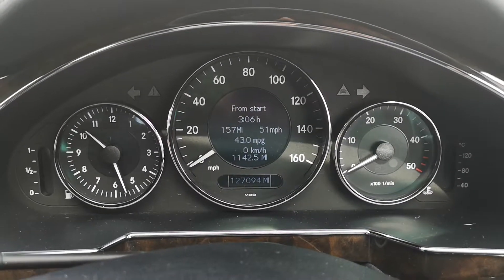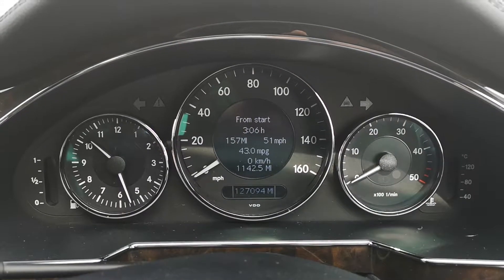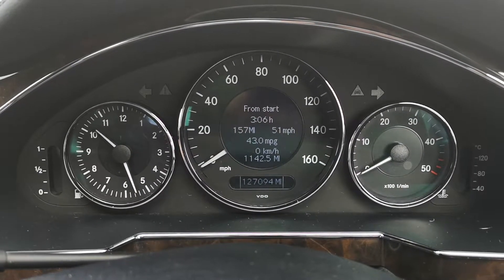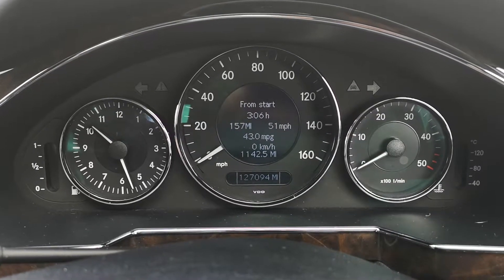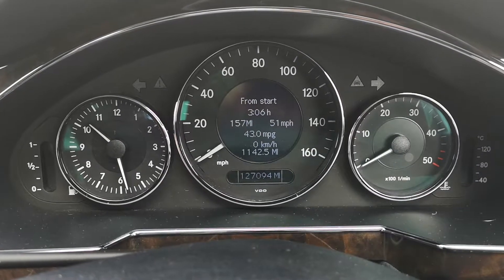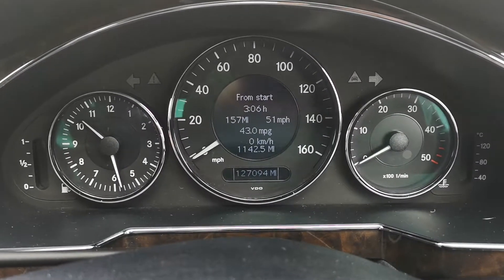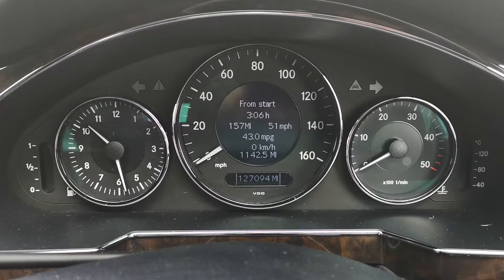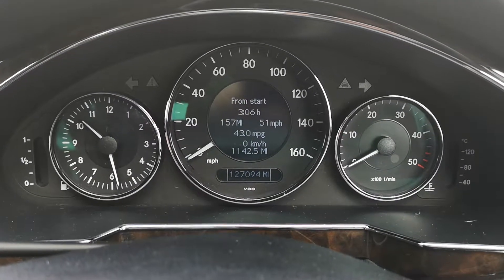MPG RESULTS AFTER MY CARBON CLEAN ON A CLS 320CDI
After giving my car a good run I am please with the performance and MPG INCREASE from 36 - 43 MPG and it now drives like a dream.